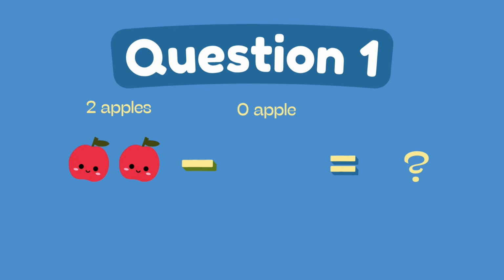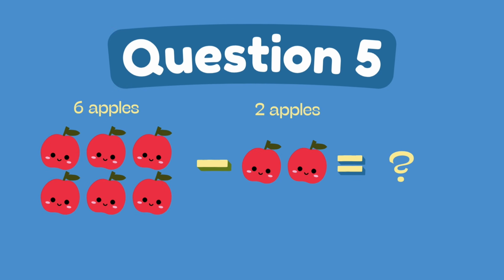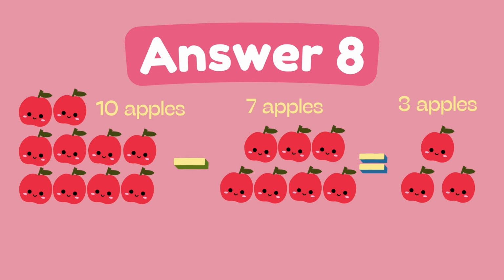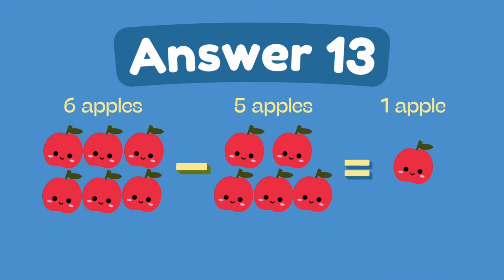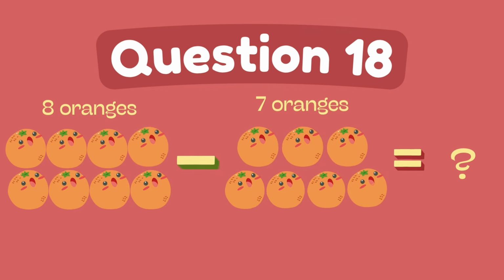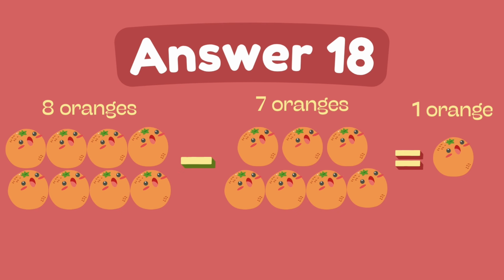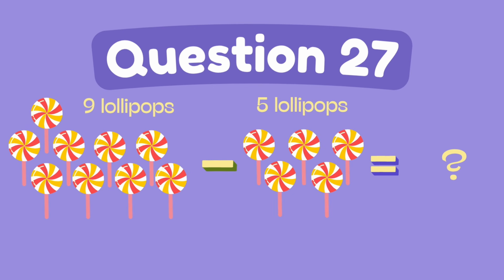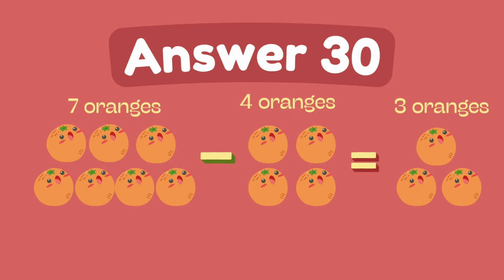Fun Counting Adventure | Subtraction quiz for kids 🎒 | Easy Kindergarten Math Game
Welcome to a fun and exciting math learning video for kids! 🎈
This video is designed to help young learners practice subtraction in a simple and enjoyable way.

✨ Subtraction quiz for kids
Kids will solve easy subtraction questions while building confidence and improving their basic math skills.

👶 Perfect for:
Kindergarten students
Preschool learners
Kids starting to learn numbers

📚 What to expect:
Simple subtraction problems
Engaging and colorful visuals
Easy step-by-step answers

Make math learning fun and interactive for your child! 🎉